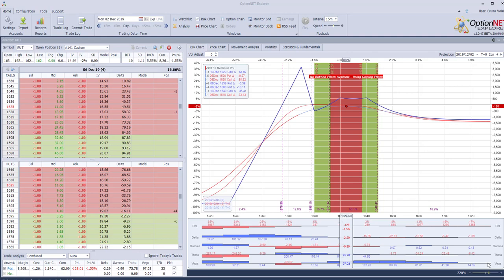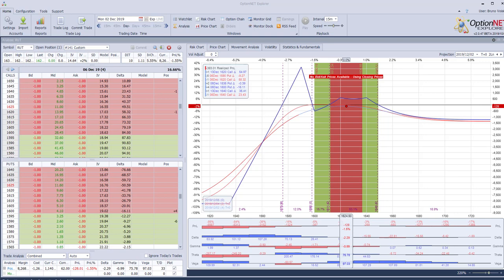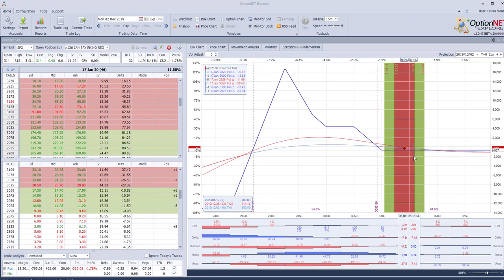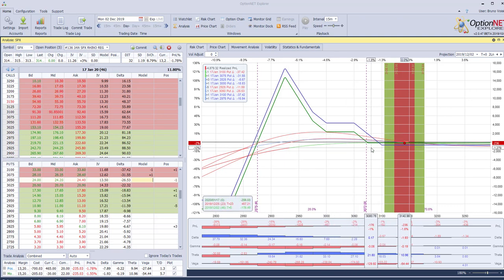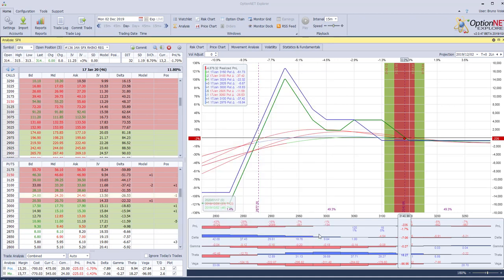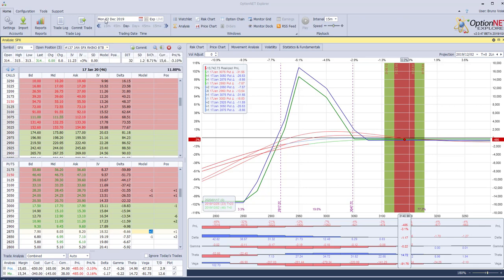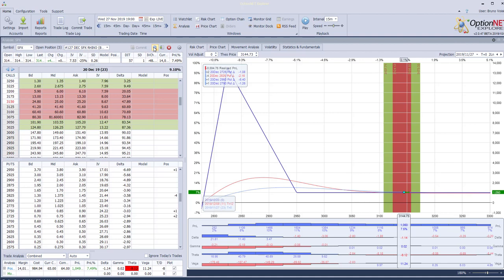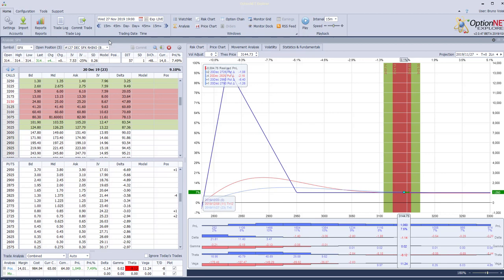Weekly Recap Dec 2nd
Minor adjustments to come on the JAN trades after closing DEC for a 5-6% profit.  JAN is safe enough to avoid a loss however this is not going to be a great month for the Rhino.  FEB entry coming soon